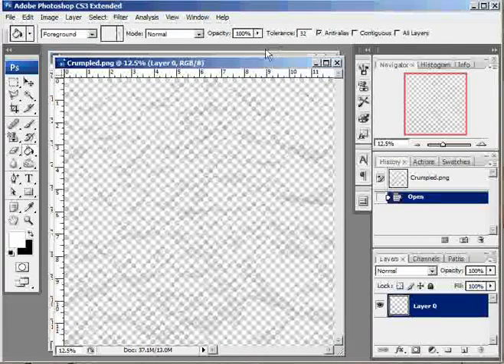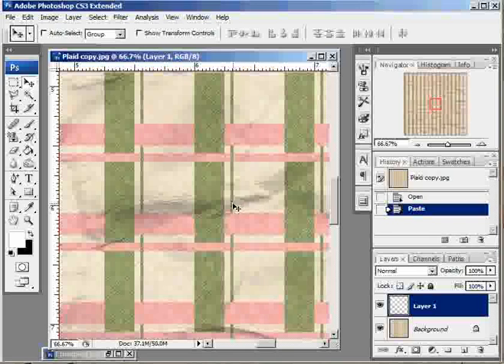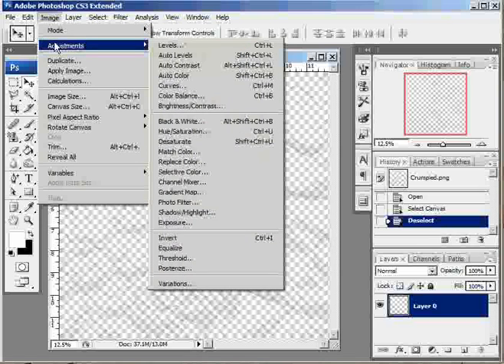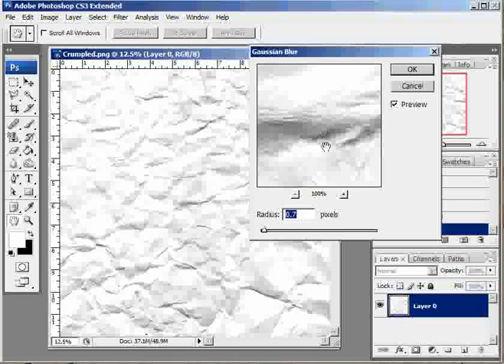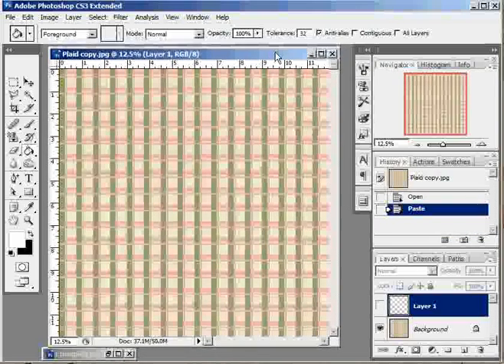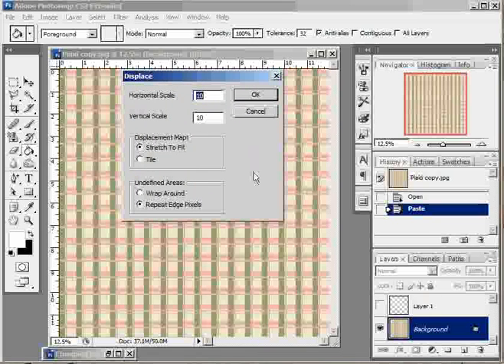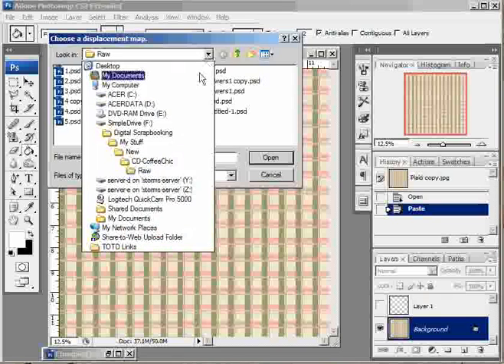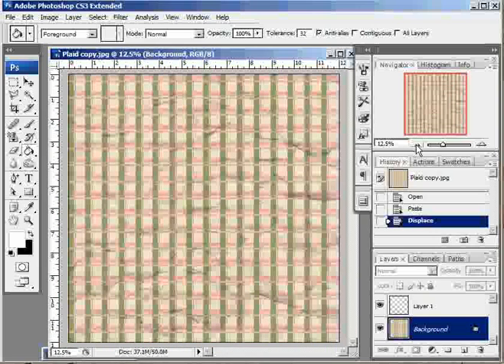Displacement Tutorial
Add realistic texture to your digital Scrapbook Papers with the displacement filter!